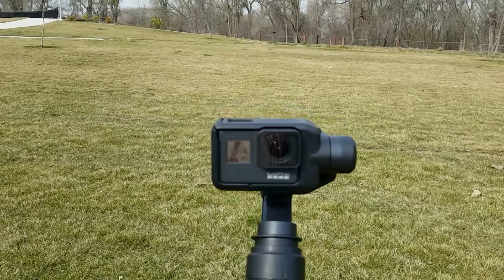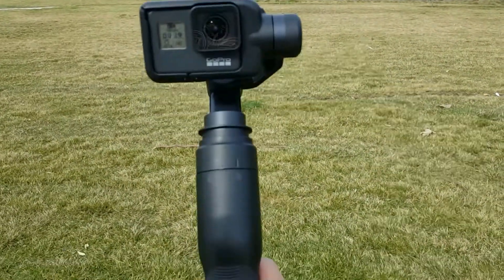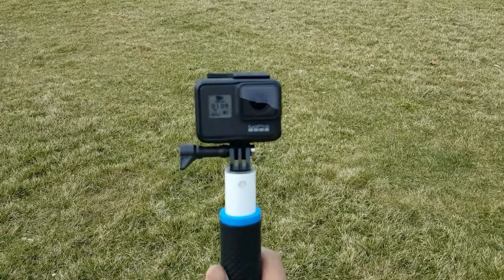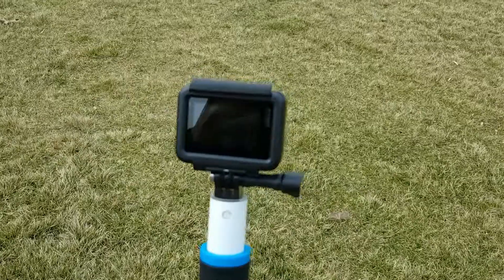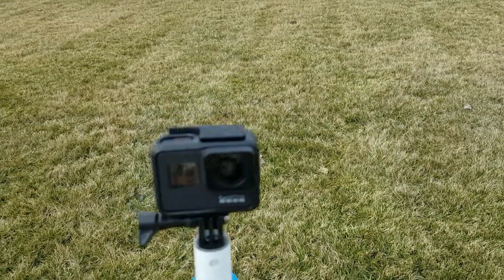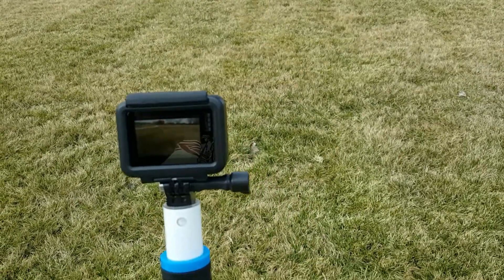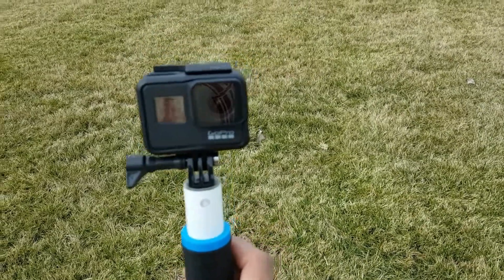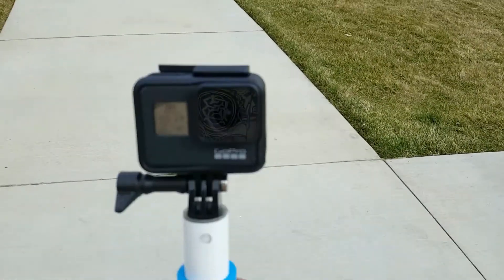GoPro Hero 7 Black: Is The GoPro Karma Grip? Stabilization Comparison Test | enter_the_nerd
GoPro Hero 7 Black: Is It Worth It To Use The GoPro Karma Grip? Stabilization Comparison Test

With the GoPro Hero 7 Black having super awesome Hypersmooth stabilization and with GoPro's claims of it being a "gimbal killer," I have been wondering: Is it worth it to use the GoPro Karma grip?

I decided to do a simple stabilization comparison test between the Hero 7 Black w/ the Karma grip vs. Hypersmooth stabilization vs. no stabilization whatsoever.